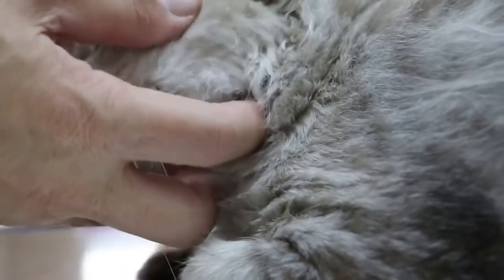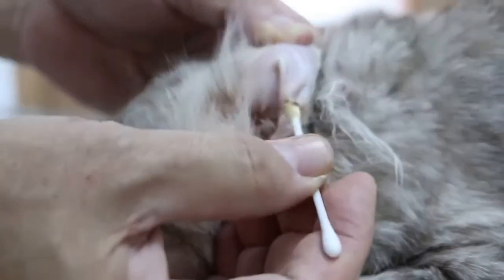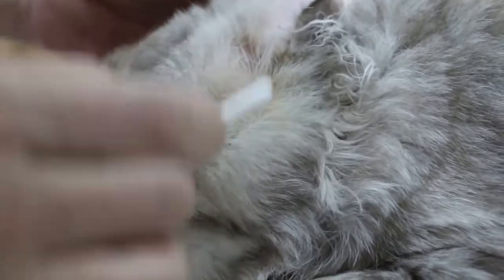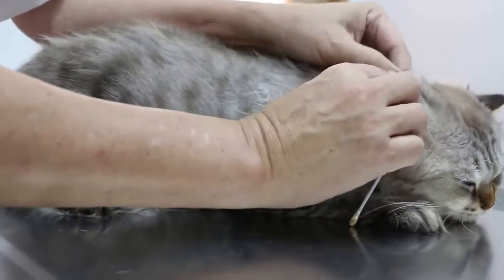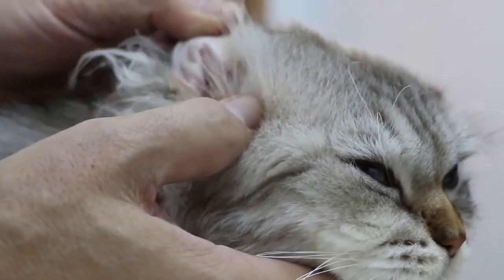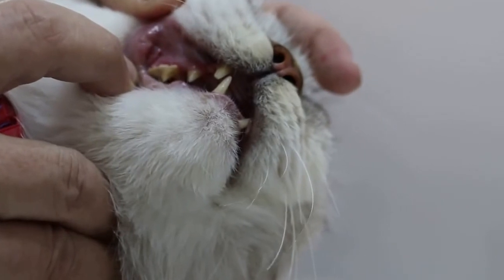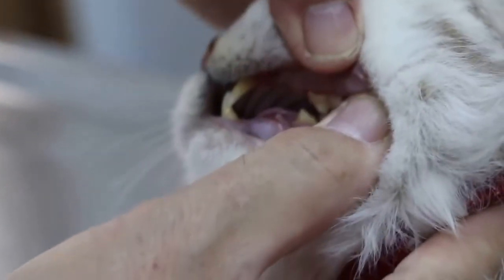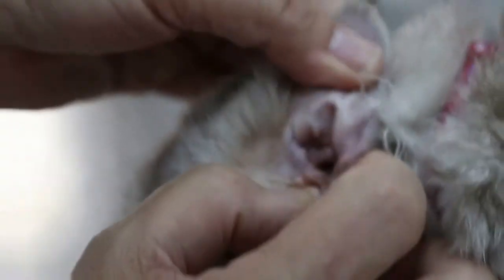how to clean An old cat dirty ears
tips on how to clean cat ear
🌿Effective and natural formula with TEA TREE OIL
✅Natural anti-bacterial
✅Anti-fungal!
✅Easy to clean
✅Very effective with the ears!
✅Can remove and protect all ear mites ✅Without using antibiotic
✅Deodorize and dry!
✅Non-grease
✅Non-alcohol, Non-preservative

🌿📍With active natural tea tree oil, Pinkpawpal Ear Cleansing Solution is very effective against ear mites and eases cleaning earwax.
🌿📍By experimenting with 20+ cats having black earwax problem, the solution effeciently wiped out ear mites within one month witout other chemical drops. 👍🏿
Direction :
📍Soak cotton bud with the solution. Wipe inside ears.
👉 For excessively dirty ears; apply 1-2 times daily over several days.
👉For maintenance of healthy ears; 1-2 times weekly or as often as recommended by your veterinarian. Always apply after bathing or swimming.